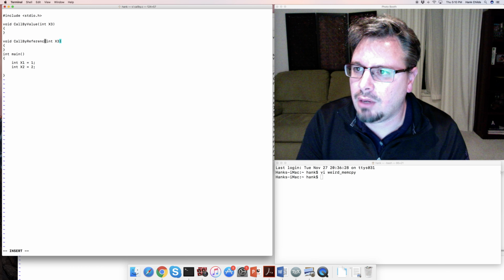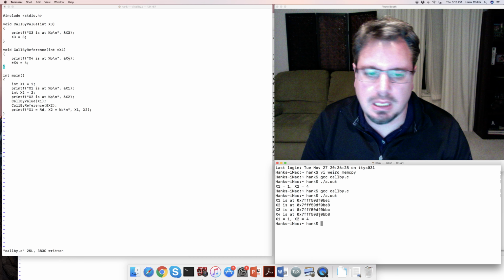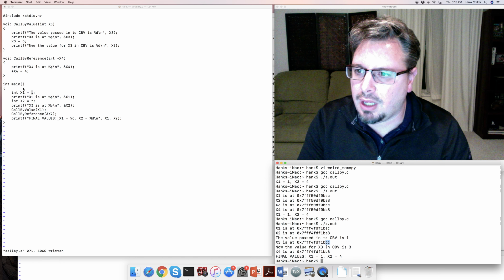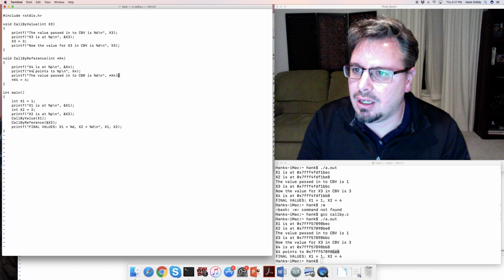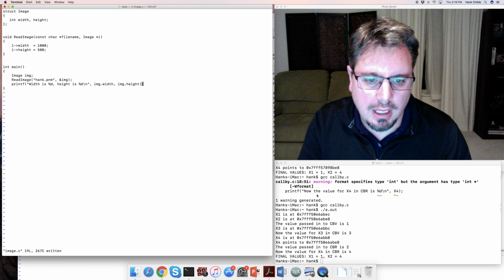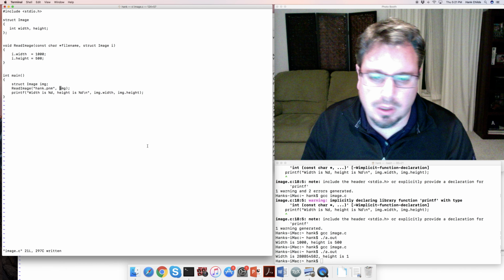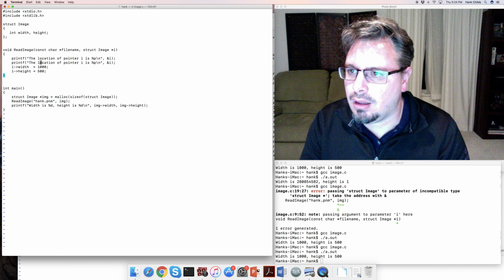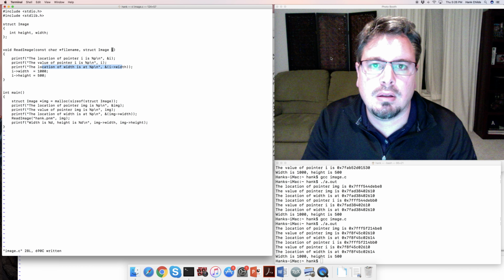Call By Reference vs Call By Value